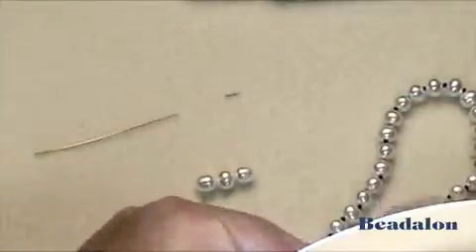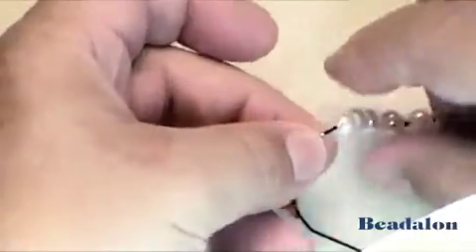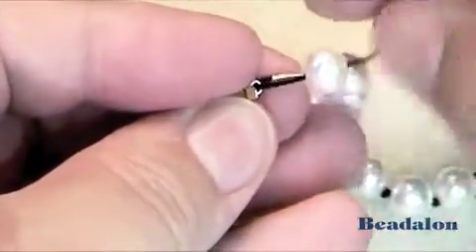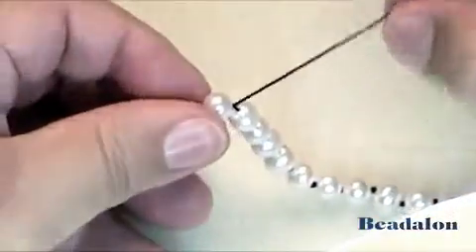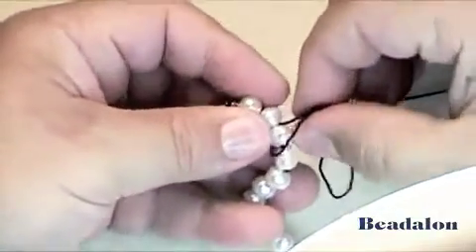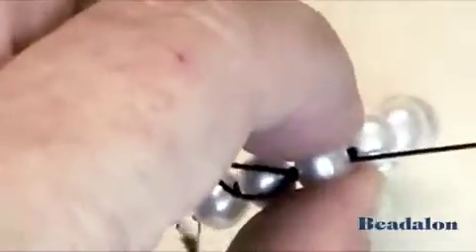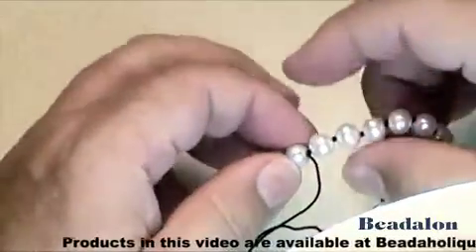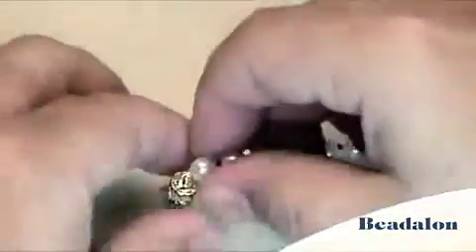Ending a Knotted Strand of Pearls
- Demonstration of the techniques necessary to properly end a knotted strand of pearls. Materials used include french wire, a clasp, silk thread and glue.

French Wire (Bullion) Gold Color Med - 14 Inch
SKU: FCR-4135

Beadalon Beading Mats - Prevent Bead Rolling 12 x 9 Inch (Set of 3)
SKU: XTL-9930